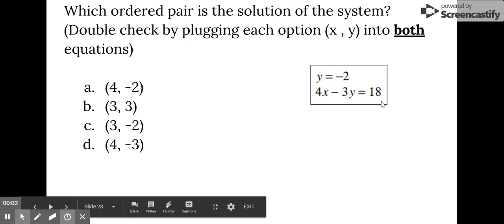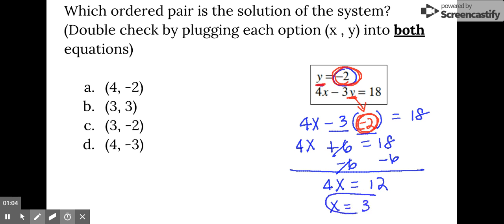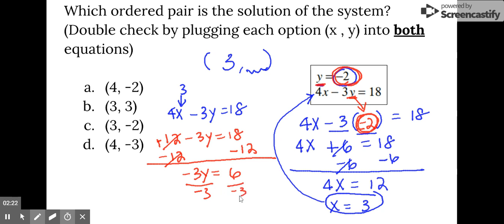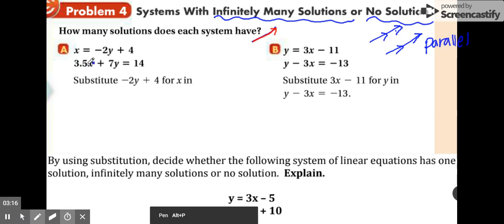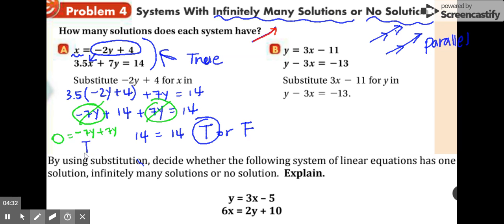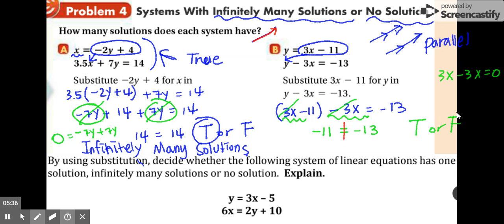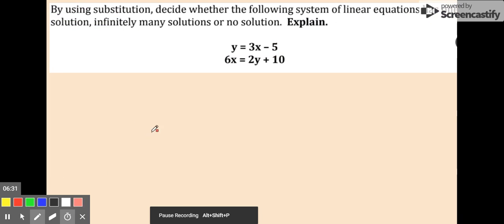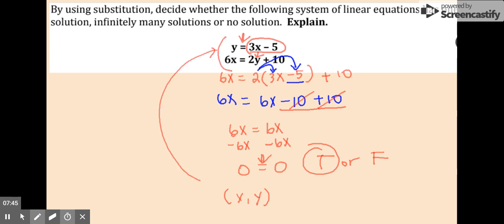Alg_Unit 4_Lesson Notes L2 Substitution 2/2